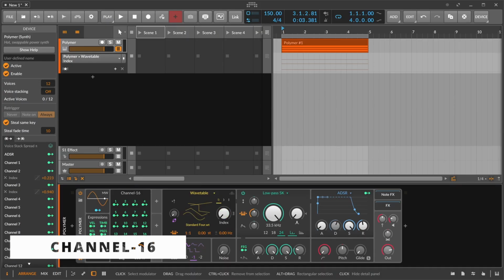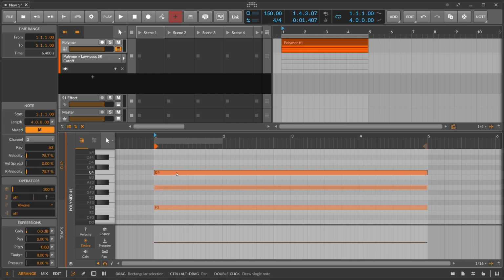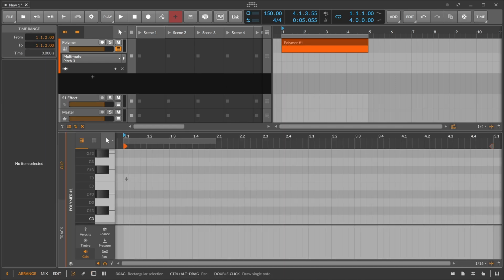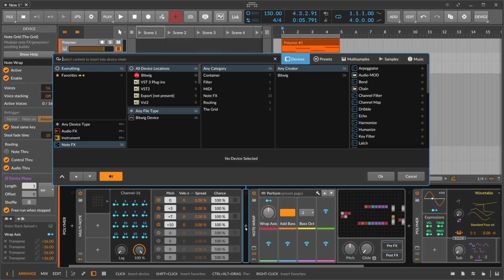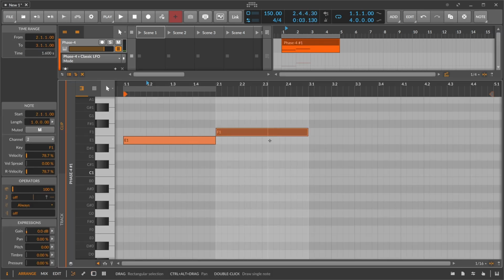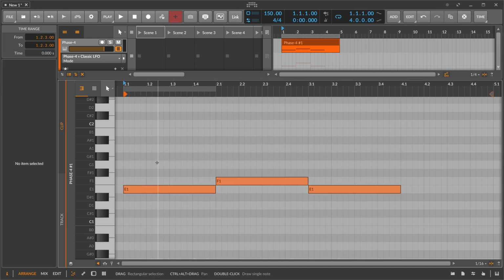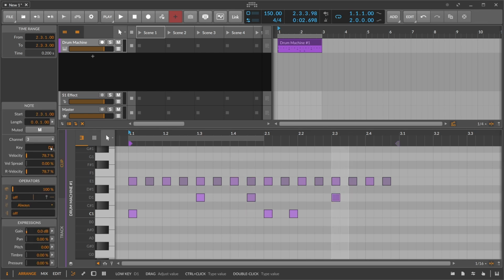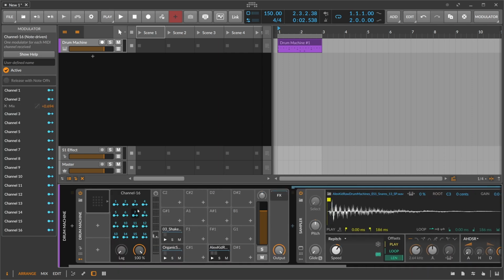Channel-16 modulator in Bitwig Studio explained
the channel 16 modulator is a powerful addition to Bitwig Studio 4.2. Decide on a per note basis what happens in instruments or audio-fx. even with polyphony.

0:13 channel-16 modulator explained
4:10 chords!
6:55 bass modulations
10:01 beta bugs
10:29 the right direction
11:49 drum fx
13:16 problems